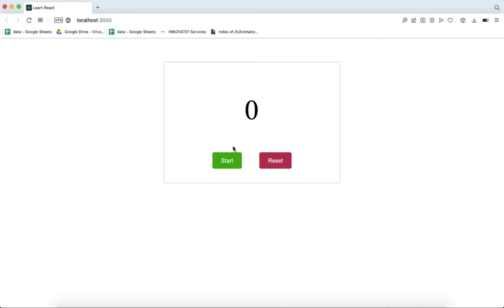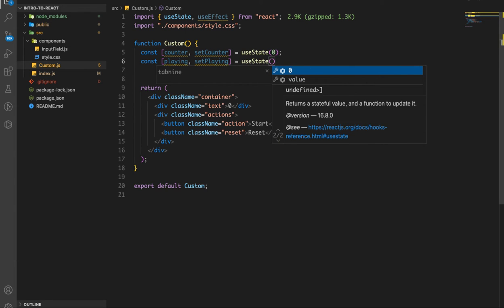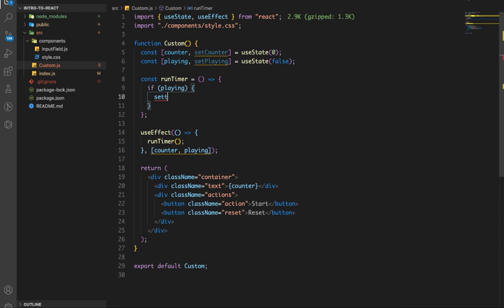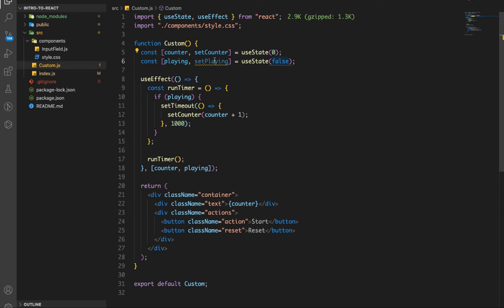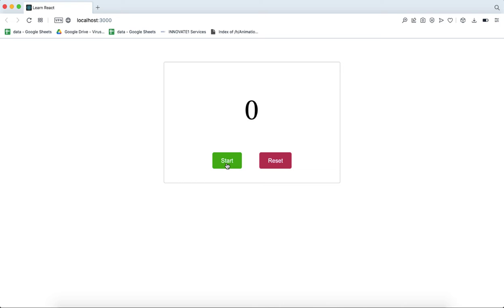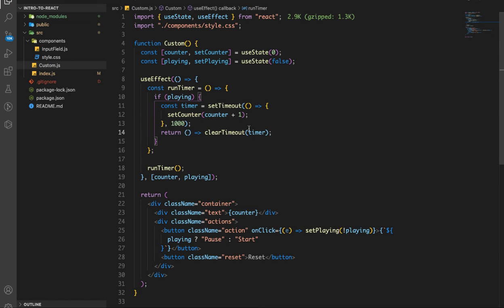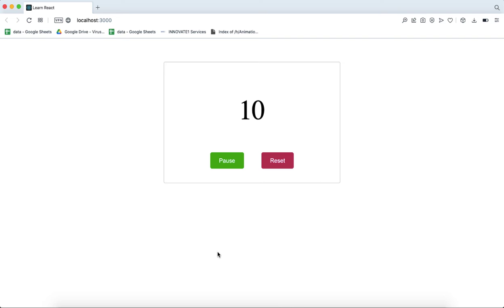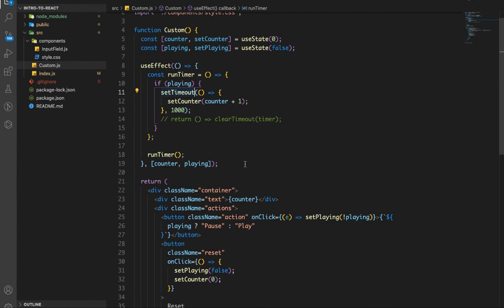7. Build a Timer Application using React - Learn React